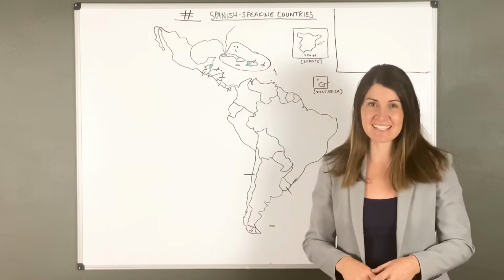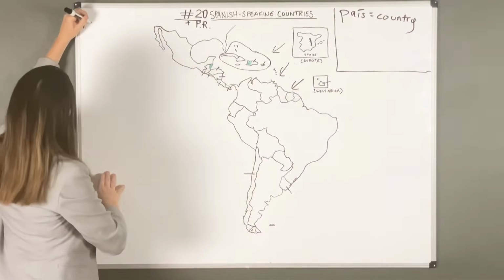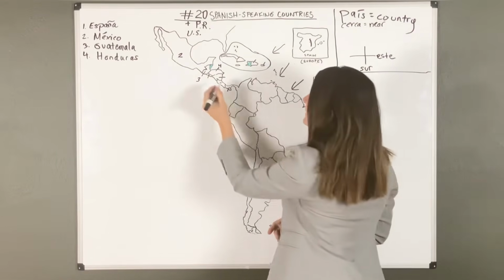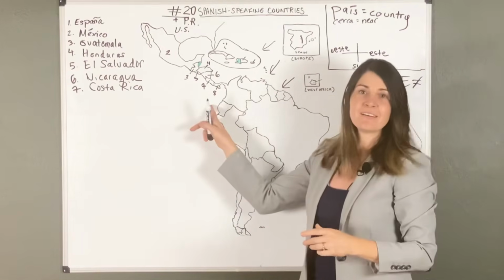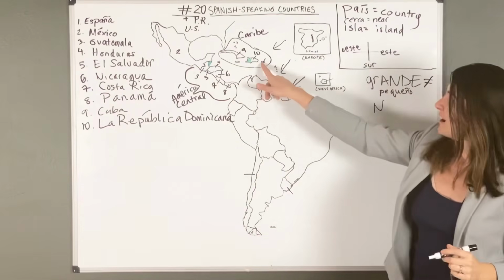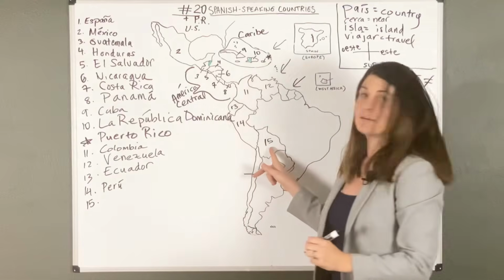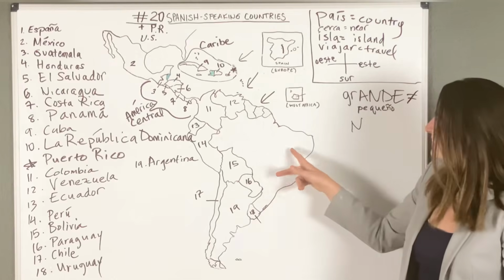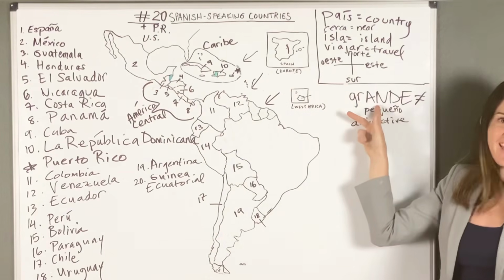Spanish-Speaking Countries | Comprehensible Input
This video explores all of the current countries where Spanish is an official language. The video uses comprehensible input so that you can be immersed in Spanish while also learning about geography. ¡Vamos!
If helpful to other educators, here are the links to the budget-friendly recording equipment I used to create this video!
Whiteboard:
Wireless microphone for recording on cell phone:
Tripod stand for cell phone with ring light: